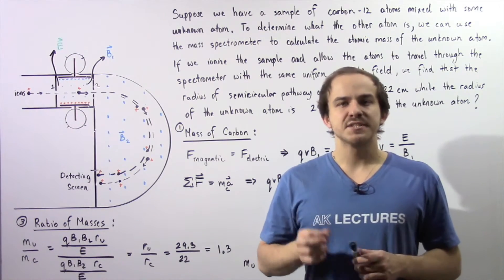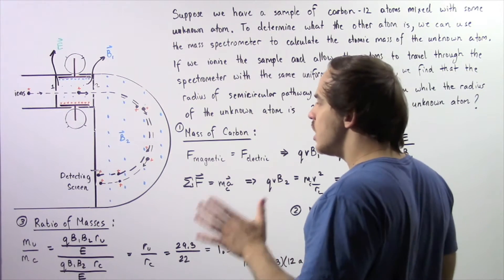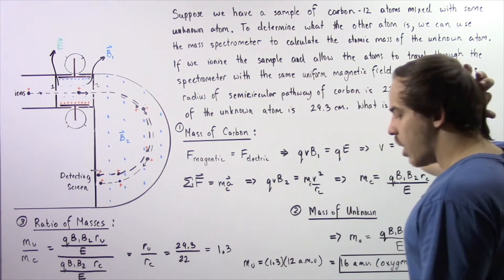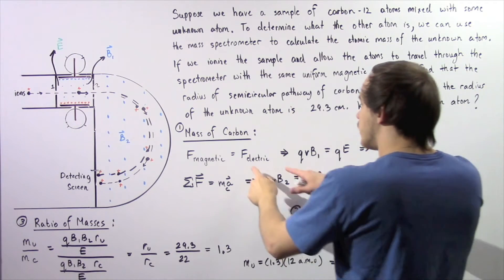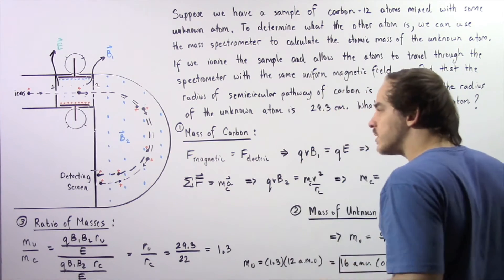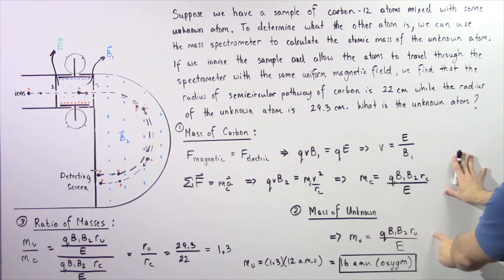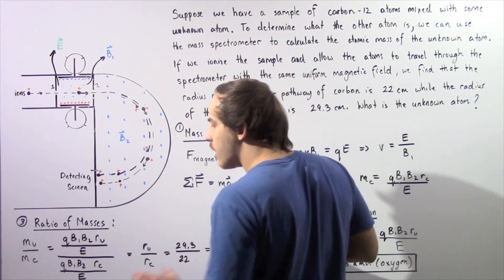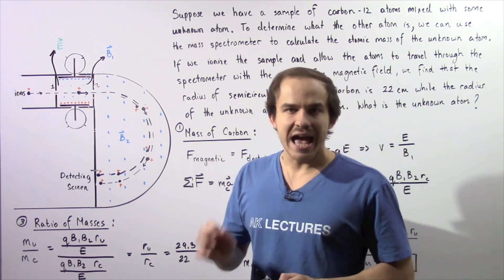Mass Spectrometer Example # 2